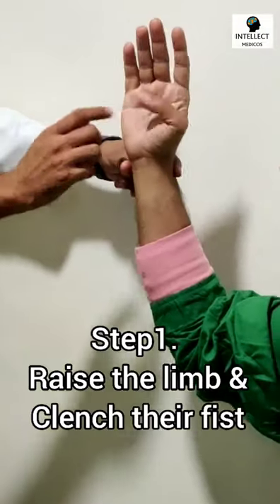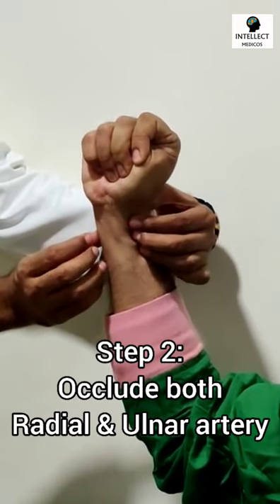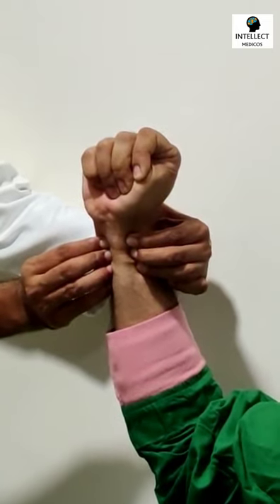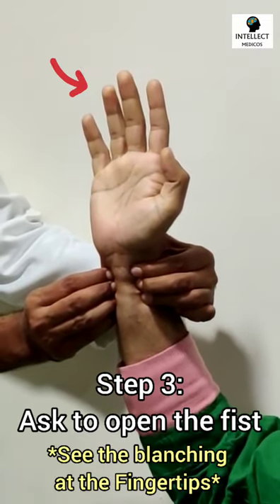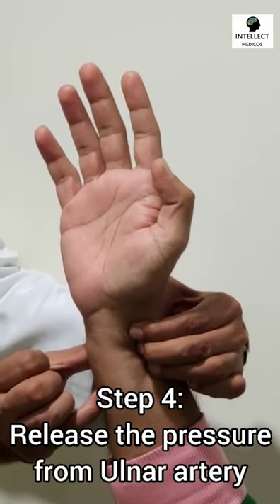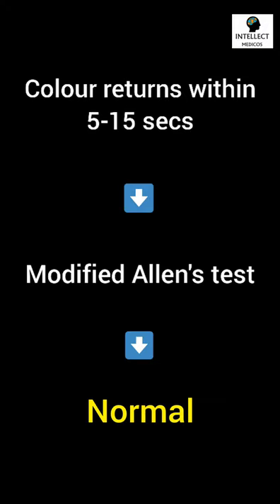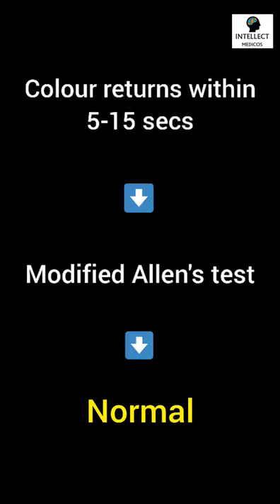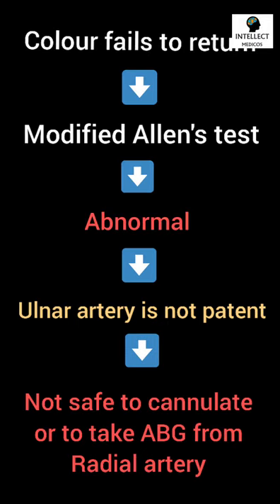Modified Allen's test